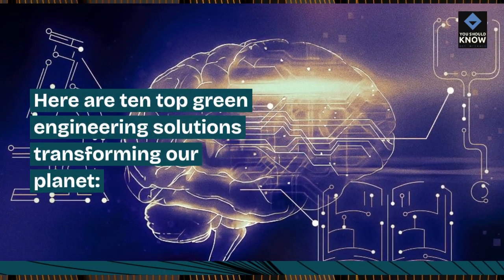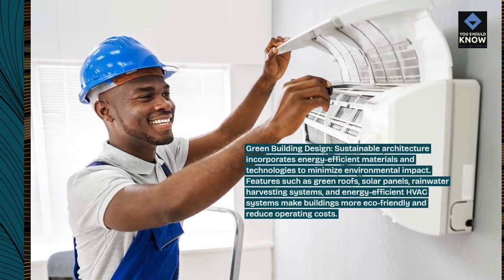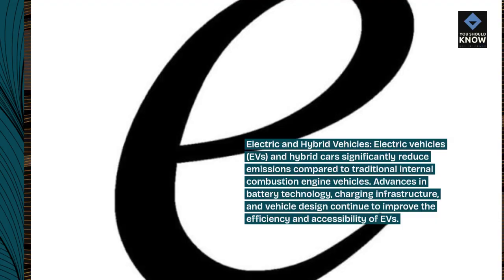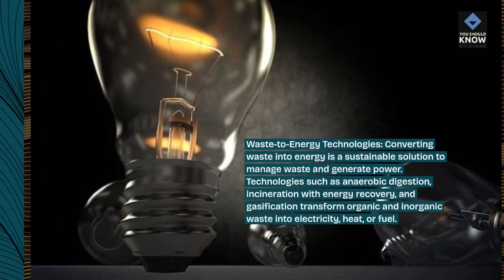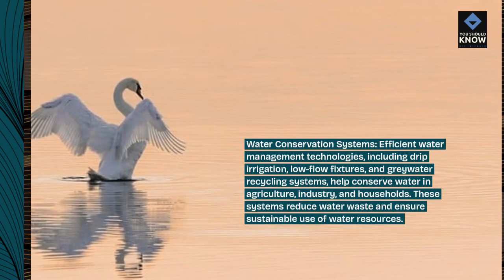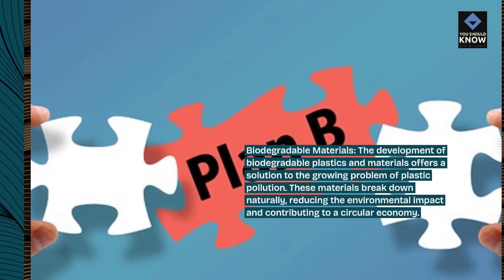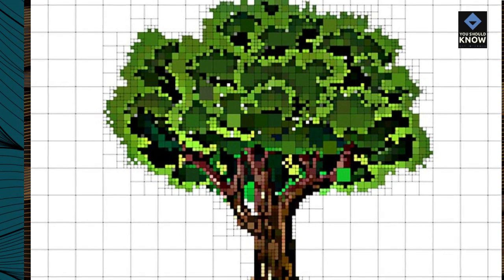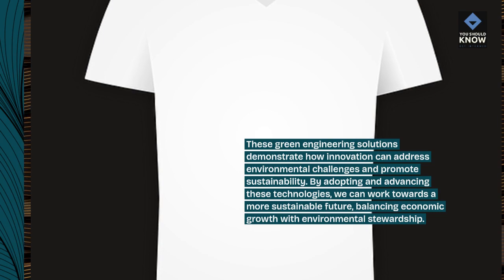Top 10 Green Engineering Solutions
Discover the top 10 green engineering solutions that are helping to build a sustainable future! Learn about innovative approaches and technologies that minimize environmental impact and promote eco-friendly practices.